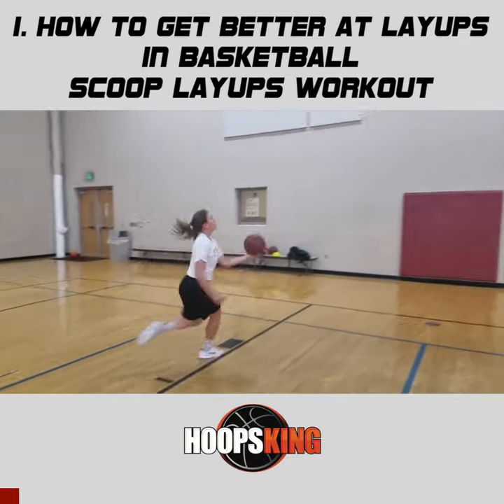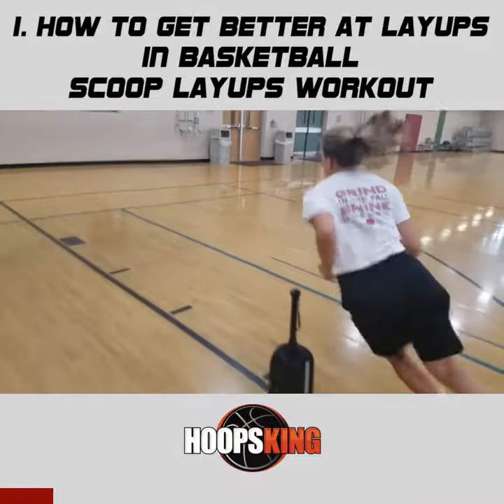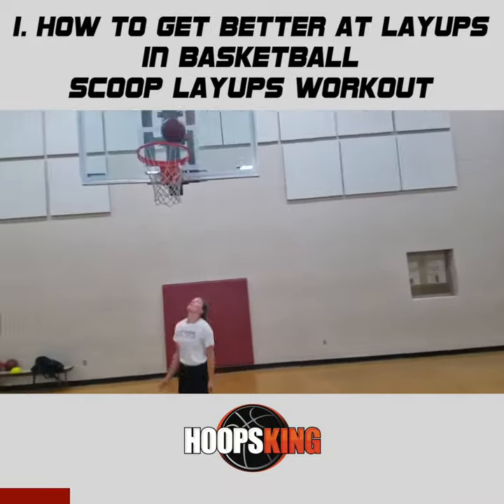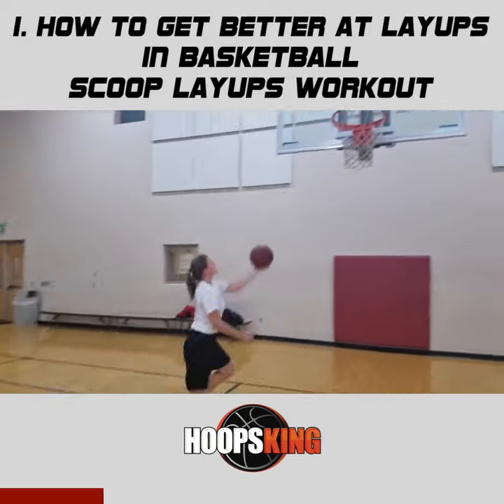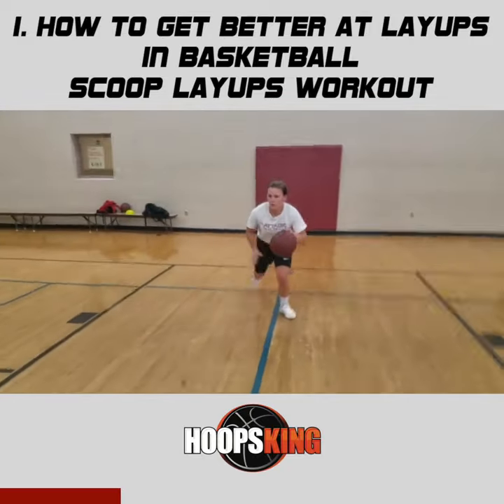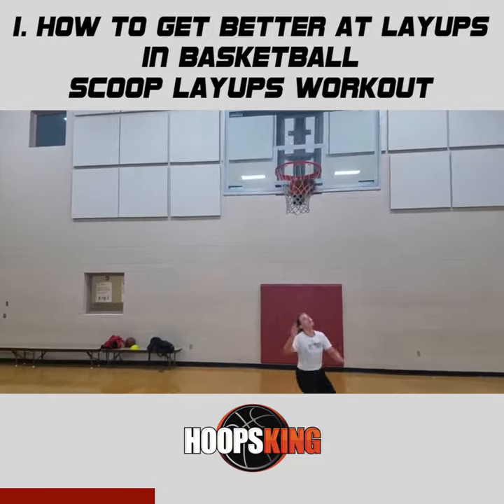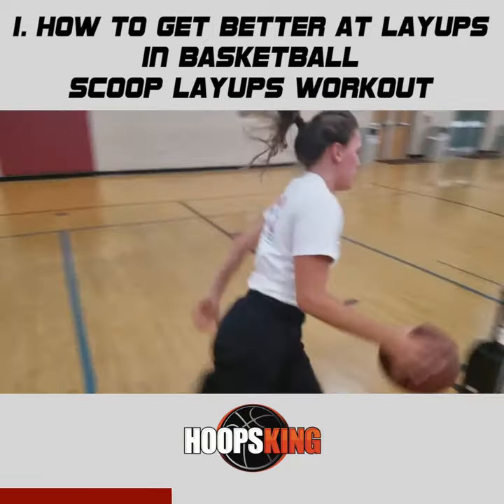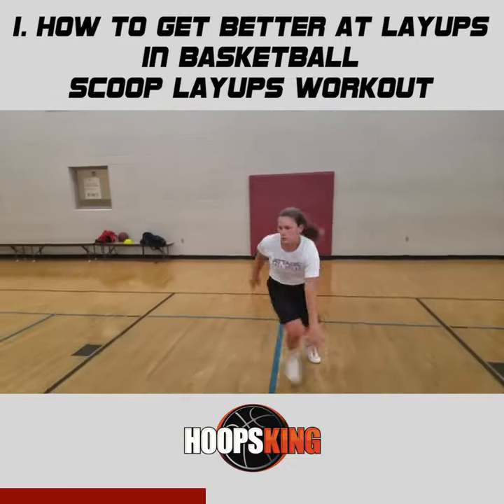Scoop Layup Basketball Drill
🔥 Master the Scoop Layups 🔥

Elevate your basketball skills with our scoop layups drill! 🏀✨ This dynamic and versatile drill will enhance your finesse, speed, and precision on the court. Get ready to take your game to the next level! 💯💪